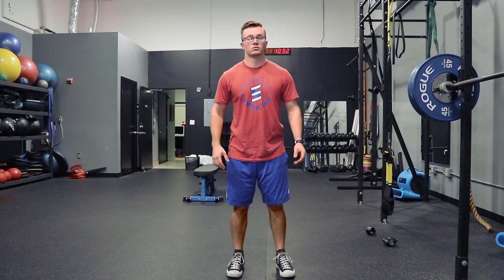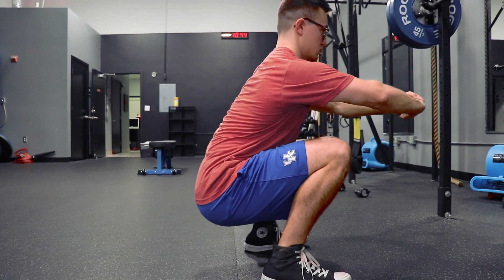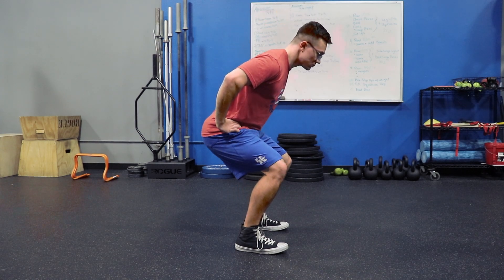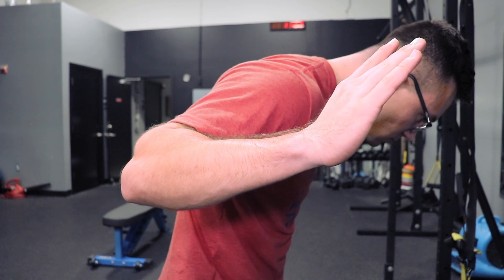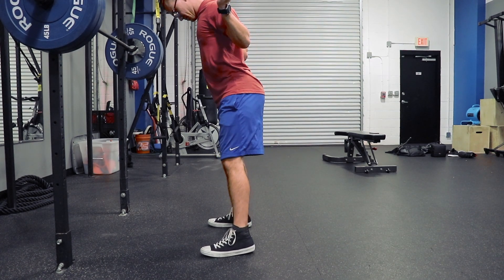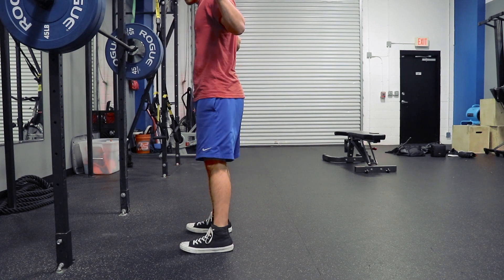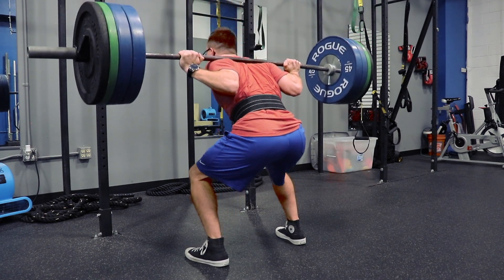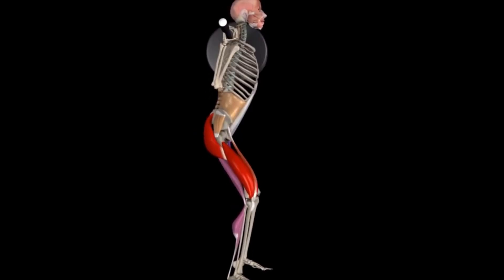Kinesiological Analysis - Barbell back squat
In this video I explain how to find proper foot position, depth, barbell position on the back, elbow and hand position while holding the barbell, walkout, re-rack, and even show the muscles involved!

Just for those of you who are new to the channel:

My name is Tyler, I am in my last semester of my master's degree and will be graduating in December with an M.S. in Exercise Science (USF go bulls!). I grew up playing baseball and golf. I was introduced to resistance training in my 8th-grade year... needless to say I fell in love with it!  I have worked as a strength and conditioning field intern at both the University of Kentucky and the University of South Florida. I also dabbled in the research area under Dr. Bill Campbell at USF in the Physique lab. After all these experiences, I realized I wanted to do a little bit of everything! So I started The Science of Exercise LLC. My goal is to help others weed through all the misinformation in the health and fitness world! I personally enjoy the movement and performance side of fitness (kinesiology, biomechanics, anatomy & physiology). Fun fact I really enjoy playing first-person shooters when I have free time! I recently switched over to PC and am enjoying the new FPS gain!